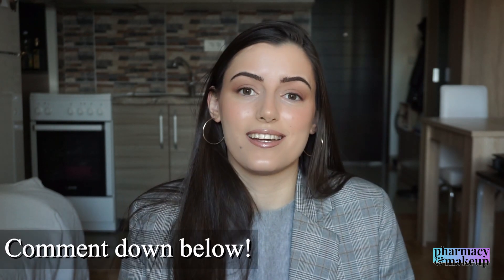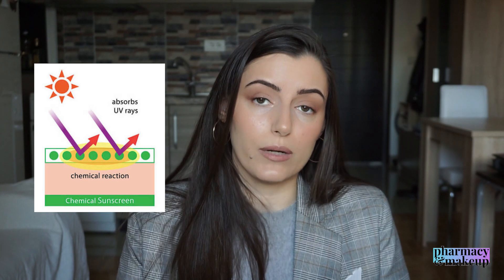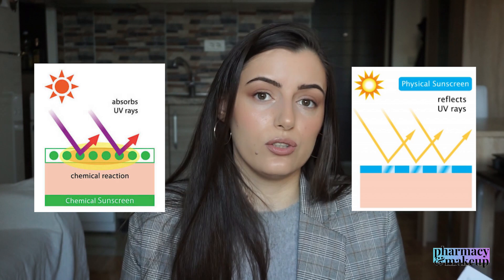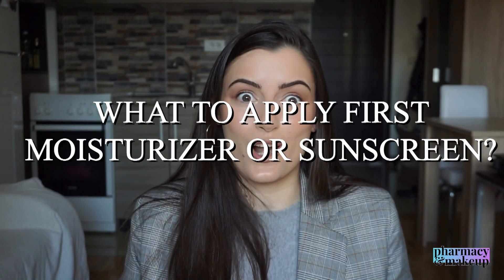WHAT SHOULD I APPLY FIRST SUNSCREEN OR MOISTURIZER? How to recognize a chemical/physical sunscreen?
What should I apply first sunscreen or moisturizer? If you are watching this video I'm sure you had a dilemma!

In this video, I explain my point of view on this topic, because as you know opinions are divided.

I also explain the difference between chemical, physical and hybrid sunscreens. How to recognize a chemical sunscreen? How to recognize a physical sunscreen? How to recognize a hybrid sunscreen? Key ingredients to remember are Zink Oxide and Titanium Dioxide. Hope you will find the video helpful!
**If you are new to this channel, I am a pharmacist specialized in cosmetology and I try to make fun informative videos like this one, in which I analyze ingredients and do reviews of cosmetic/skincare products.
1. Loreal Specialist SPF 20 Day/Night Cream Review
2. La Roche Posay Shaka Fluid Review
3. The Difference Between UVA and UVB Rays
PRODUCTS MENTIONED:
1. La Roche Posay Shaka Fluid SPF 50 PA
2. Loreal Specialist SPF 20 Day Cream
MY FAVORITE SUNSCREENS:
1. Dry/Normal Skin Face&Eyes Sunscreen(EU)

2. Dry/Normal Skin Face&Body Sunscreen(EU)

3. Oily Skin Face Sunscreen (USA)

4. Oily Skin Face Sunscreen (EU)
TIMESTAMPS:
0:00​ Intro
1:45 Types of sunscreens
2:31 How to recognize a type of sunscreen
4:50 Mechanism of action of sunscreens
5:03 What to apply first moisturizer or sunscreen
7:52 My favorite sunscreen at the moment
8:32 Outro